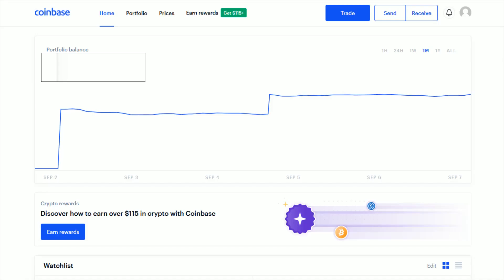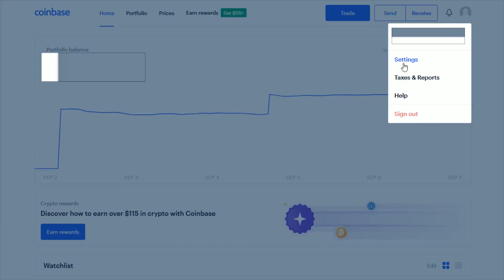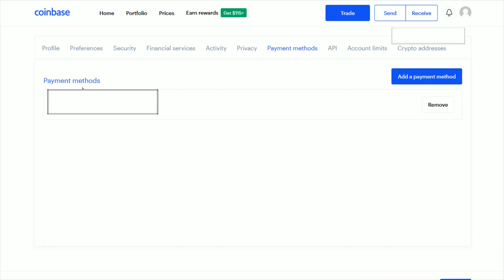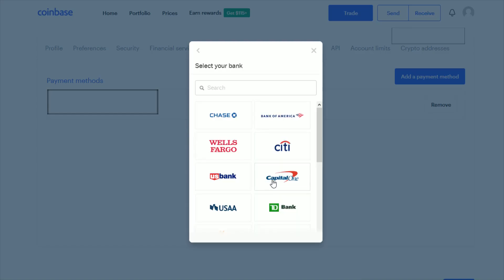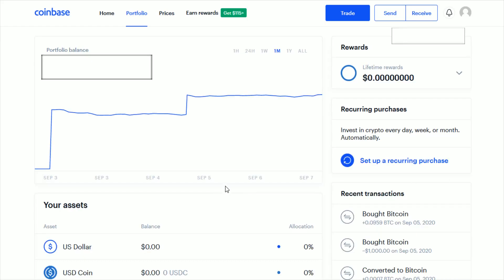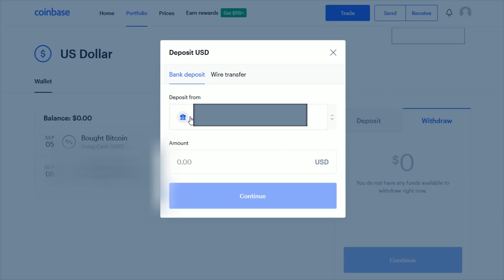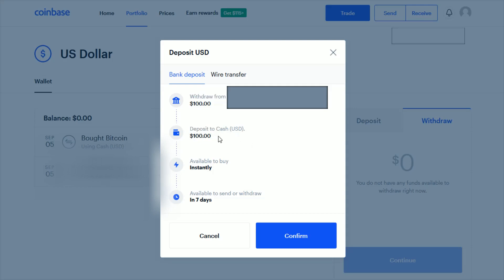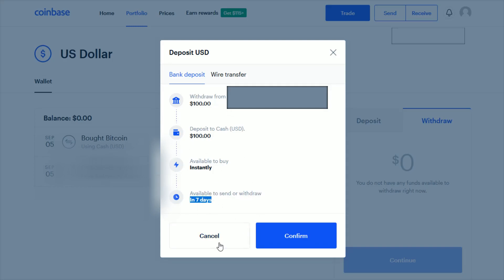Coinbase How To Deposit Money - Coinbase How To Add Money - Coinbase How To Deposit Funds From Bank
Hello, In This Video I Go Over Coinbase How To Add Money and Coinbase How To Deposit Money - Coinbase How To Add Money From Bank Account and Coinbase How To Add Funds Step by Step Instructions, Guide, Tutorial, Video Help

In this video I walk through the step by step guide, instructions, tutorial on how to buy sell trade crypto bitcoin dogecoin ethereum cryptocurrency in your coinbase account. I hope this video was helpful.